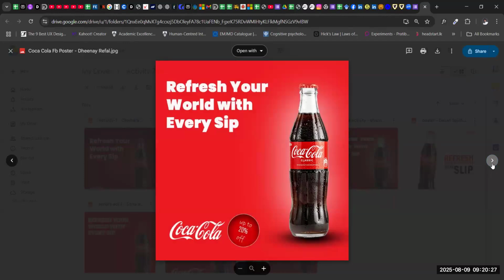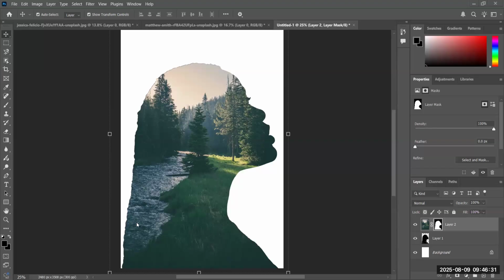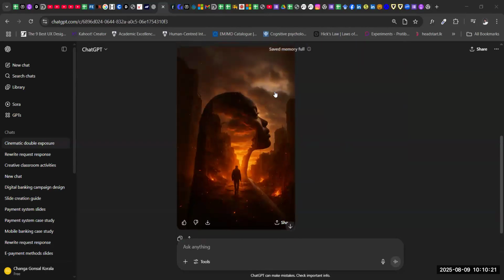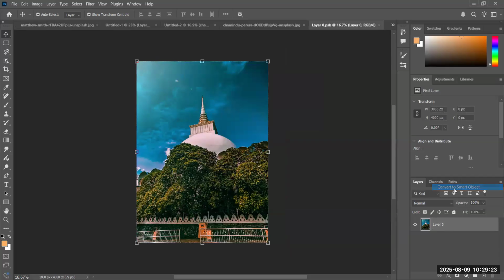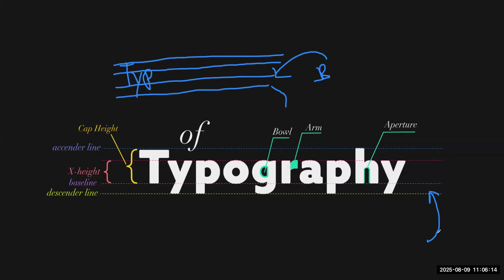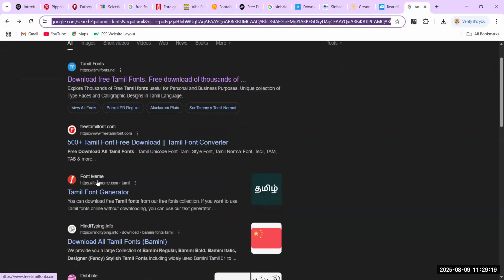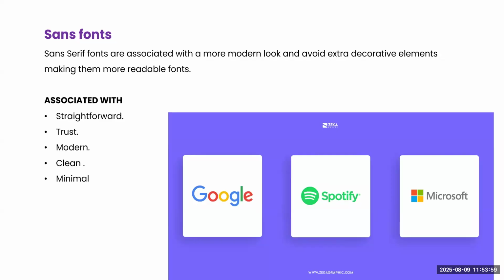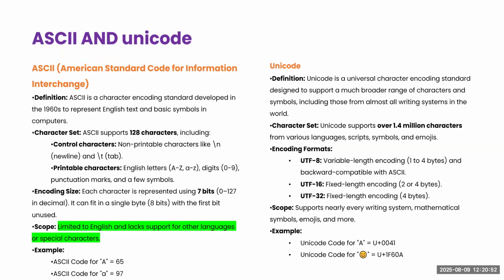Lecture 8 - Graphics Design and Multimedia Program - Batch 40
Welcome to the ultimate destination for creativity and innovation in the world of design and multimedia! Our Graphics Design and Multimedia Program is designed to equip you with the skills and knowledge needed to excel in the ever-evolving digital landscape.

🌟 What You'll Learn:

Mastery of industry-standard software like Adobe Creative Suite (Photoshop, Illustrator, Premiere Pro, 3D Maya)
Principles of design, color theory, typography, and composition
Digital illustration, vector graphics, and photo manipulation and video editing
3D modeling techniques for characters
Branding, advertising, and marketing design strategies
Portfolio development to showcase your best work